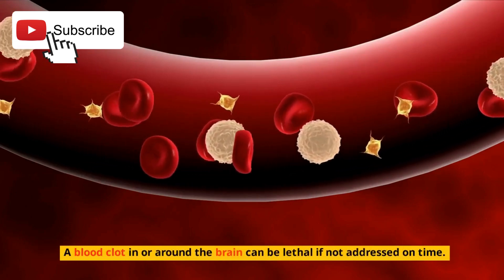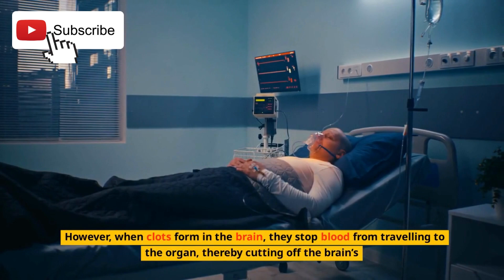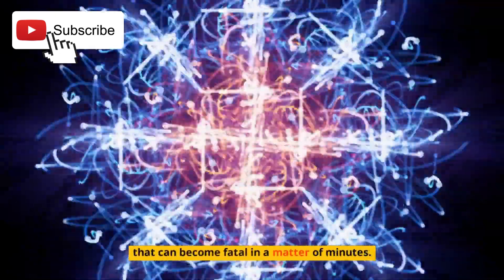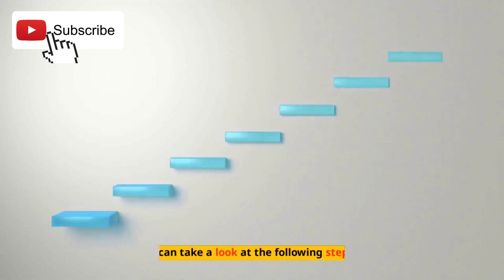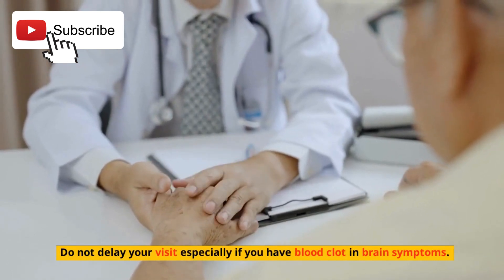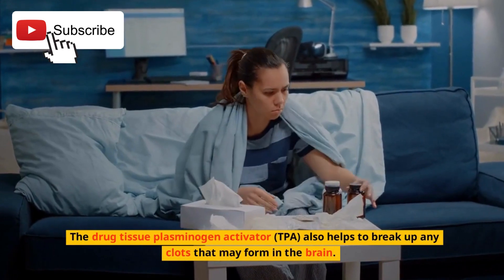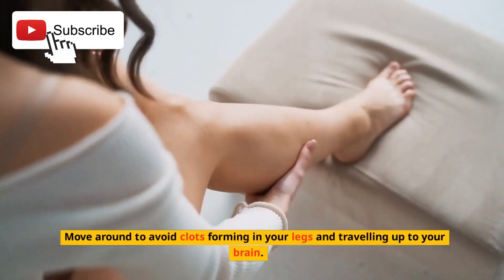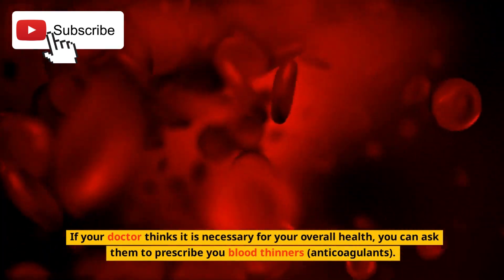How to avoid blood clot in brain?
A blood clot in or around the brain can be lethal if not addressed on time. Normal clotting of blood in the event of a cut or wound prevents a
person from bleeding to death. However, when clots form in the brain, they stop blood from travelling to the organ, thereby cutting off the brain’s
oxygen supply.

This leads to multiple complications, including paralysis, stroke, and sometimes inevitable death. Blood clots in the brain are a severe condition
that can become fatal in a matter of minutes. Let us examine the reasons for blood clot in the brain, the symptoms, and the solutions in detail.
While it sounds tricky, treating blood clots should not be difficult if caught in the early stages. You can take a look at the following steps to
see some types of blood clot in brain treatment

Seek immediate medical attention if you receive any injury to the head. Do not delay your visit especially if you have blood clot in brain symptoms.
Surgery is an option for high-risk clots.
Hospitals can use catheters or retrieval mechanisms to locate and recover the clots.
The drug tissue plasminogen activator (TPA) also helps to break up any clots that may form in the brain.
Ischemia and reperfusion treatments can help remove clots and reduce post-treatment complications substantially.
Exercise regularly, but do not strain yourself. Move around to avoid clots forming in your legs and travelling up to your brain.
If there is a history of blood clots in your family, schedule regular checkups with your healthcare provider.
If your doctor thinks it is necessary for your overall health, you can ask them to prescribe you blood thinners (anticoagulants).